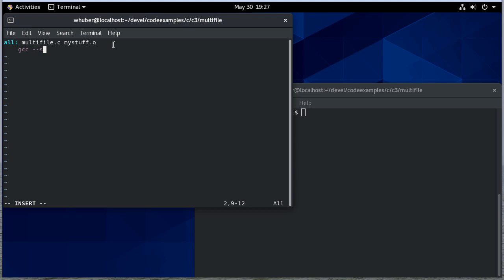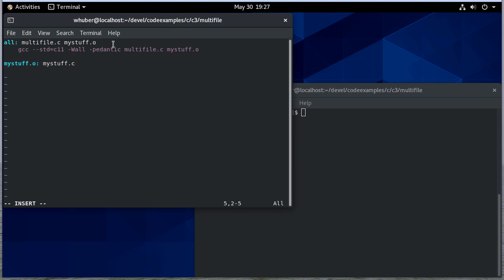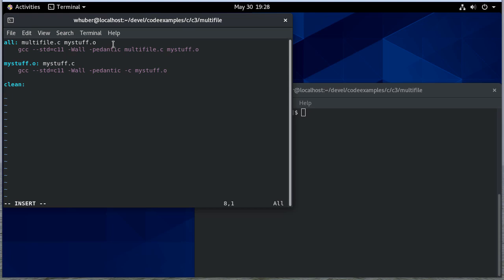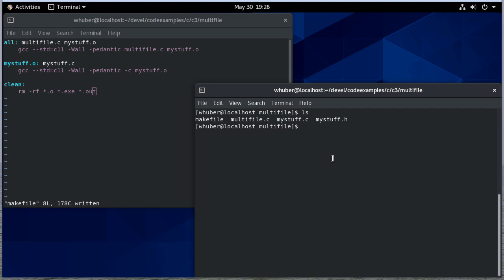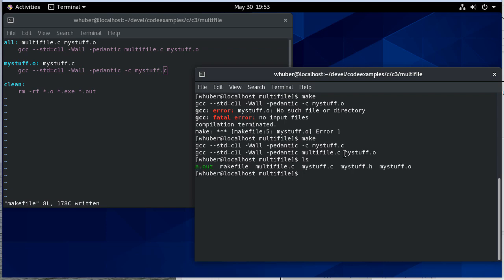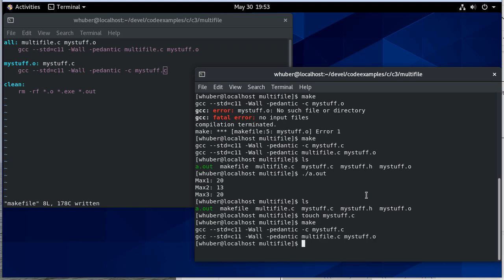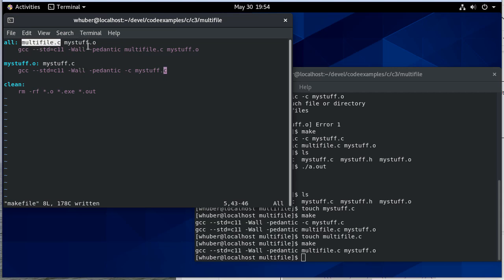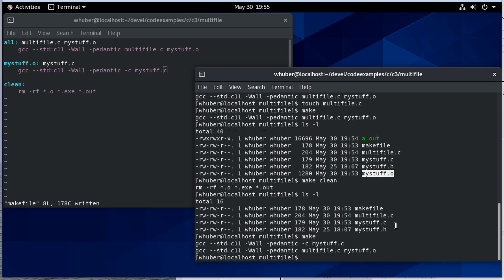Writing a makefile